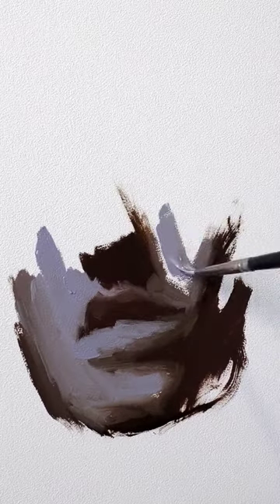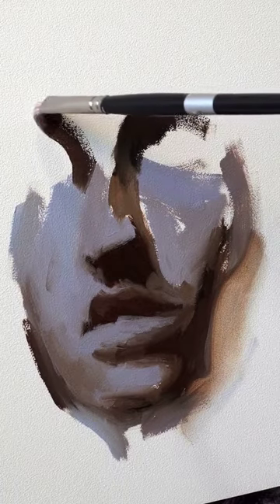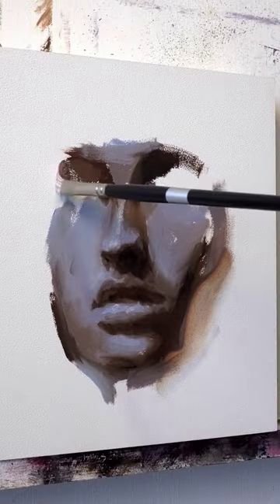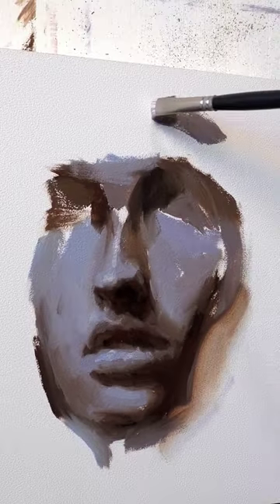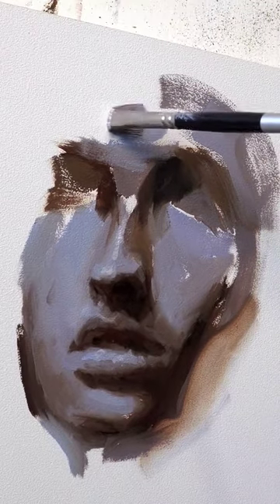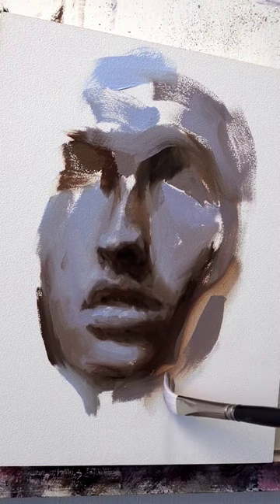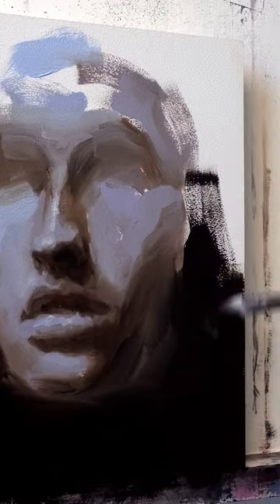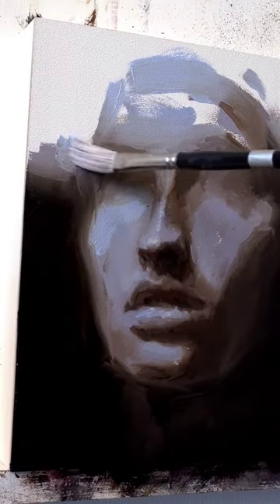Creating a different lighting setup for your portrait painting.